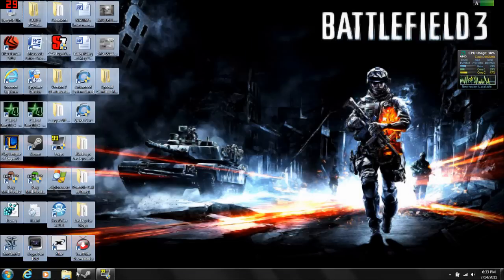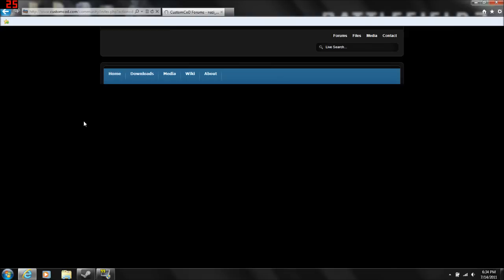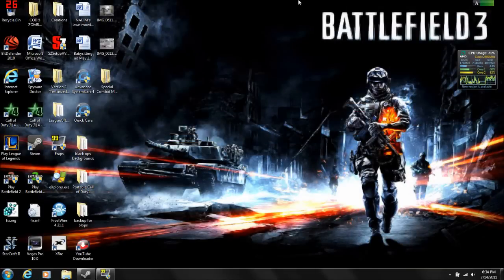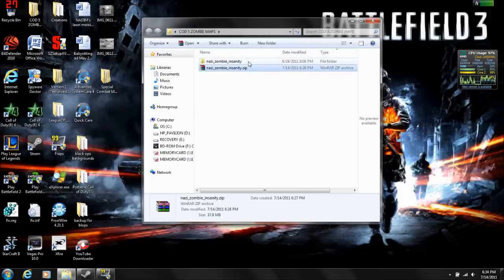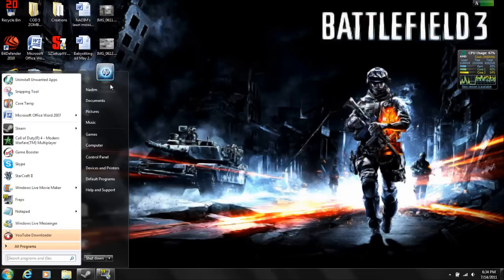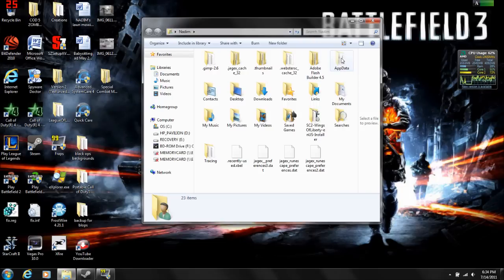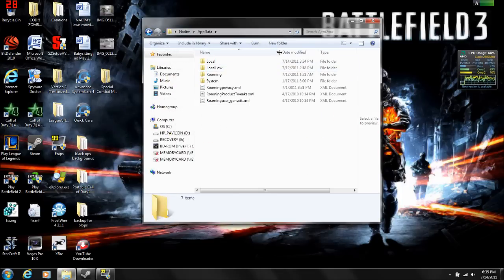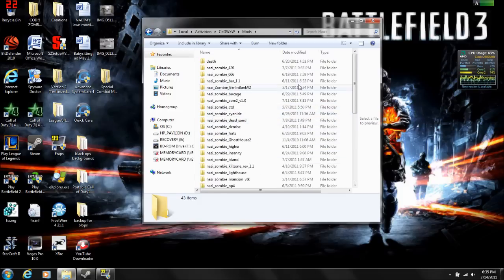How to install COD5 mods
For all you noobs out there, here is how to install your COD5 mods if there is no installer.
Any questions, problems, concerns, etc.? Post it in the comments, or inbox me.